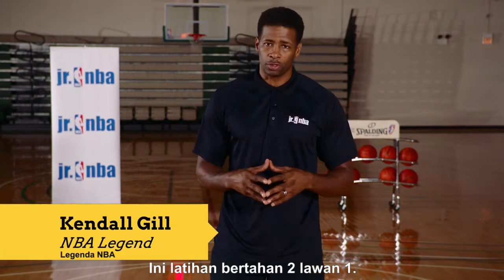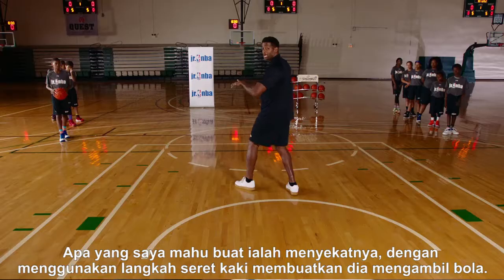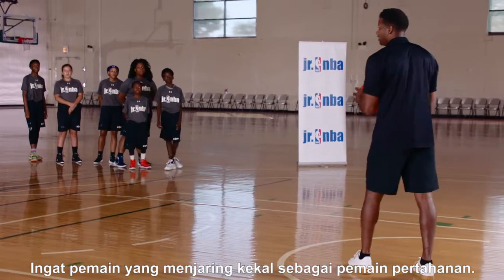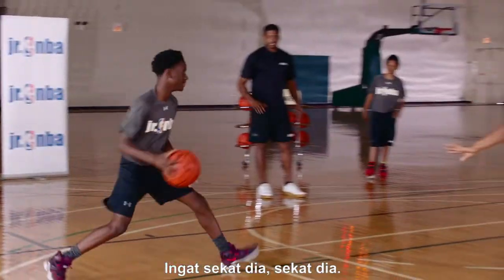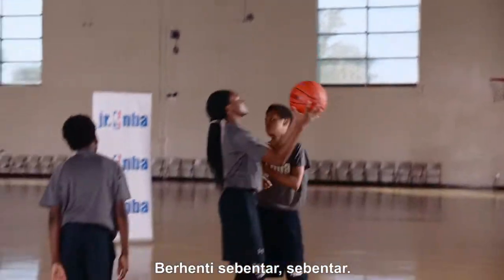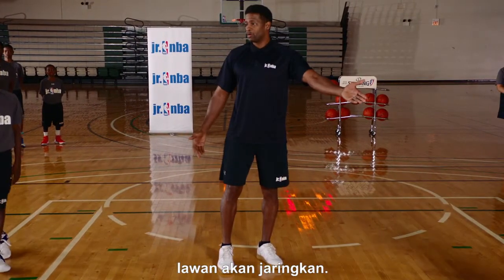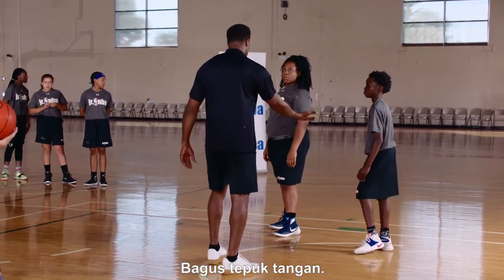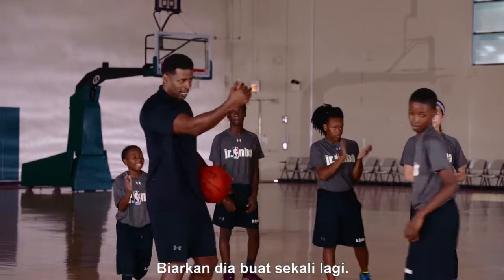Defending The 2-On-1 Drill (BM)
Watch NBA Legend Kendall Gill run through how to defend a two-on-one fast break.